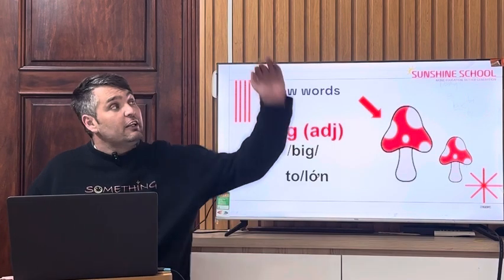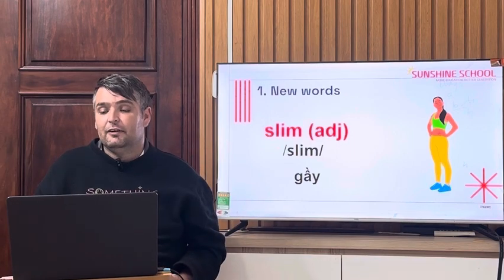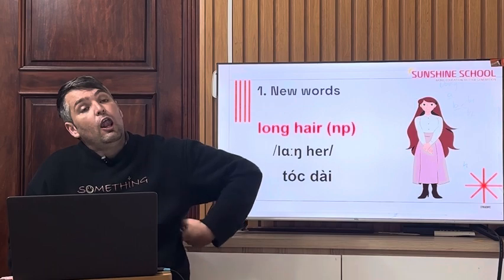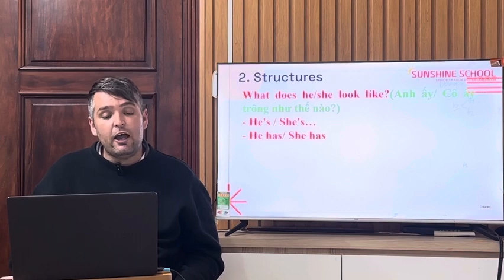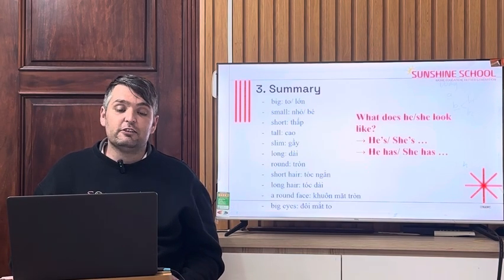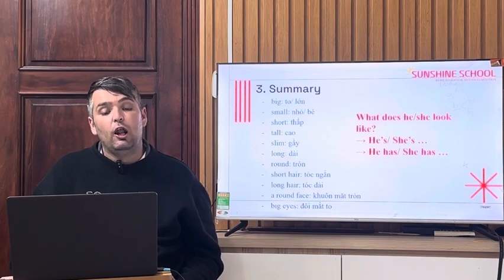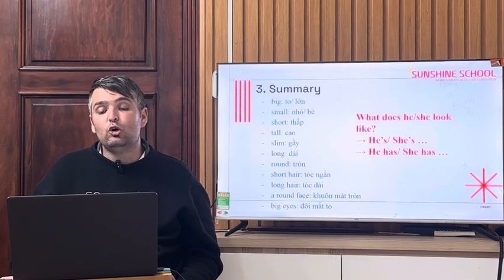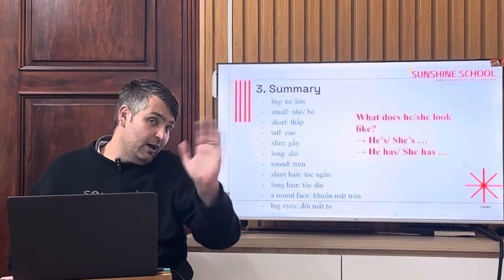Global Success Grade 4 - Lesson 22